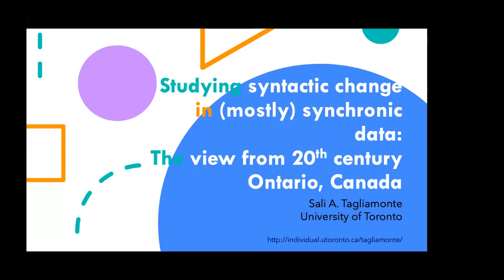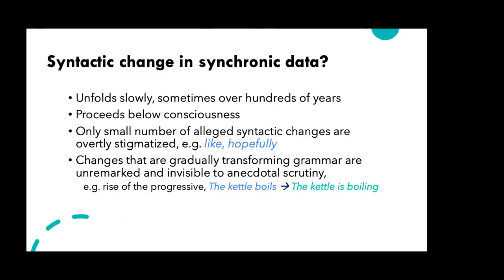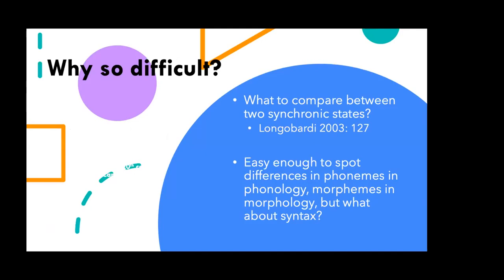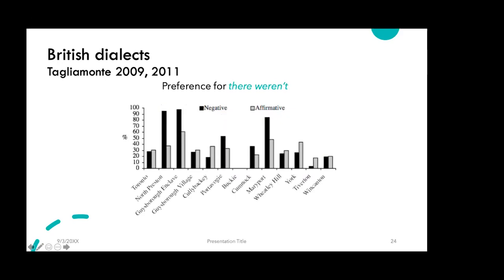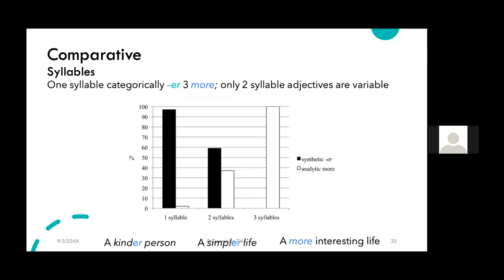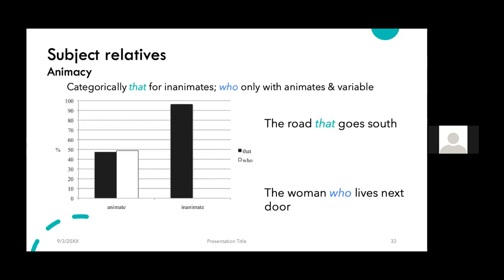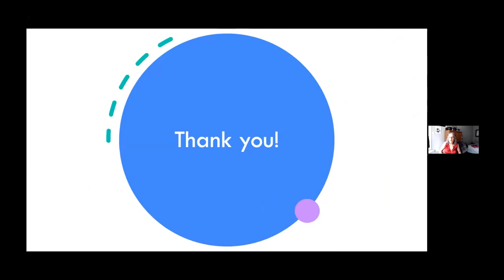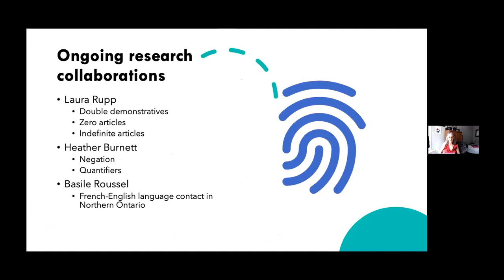Studying syntactic change in (mostly) synchronic data: The view from 20th century Ontario, Canada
Closing keynote talk by Prof. Sali Tagliamonte at the Workshop on Syntactic Change in Progress, Konstanz, 19th May 2021.